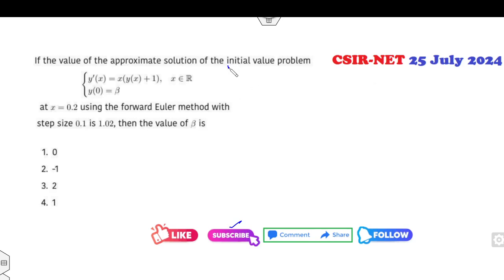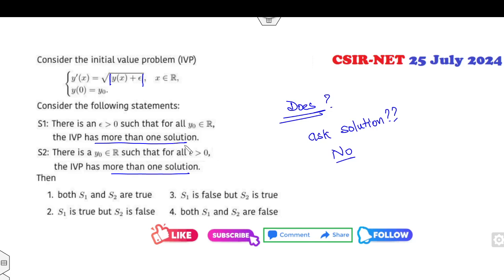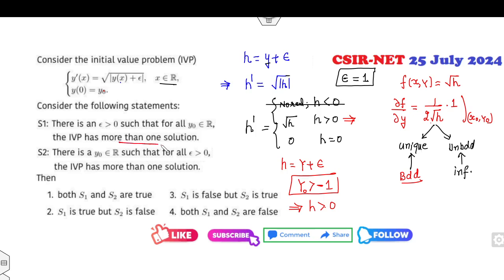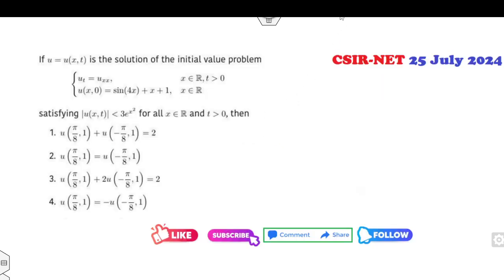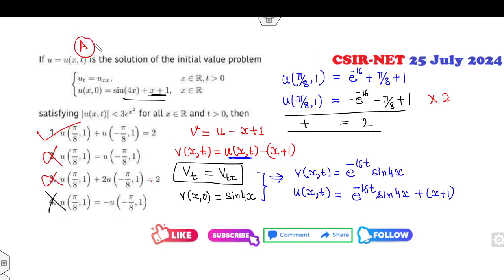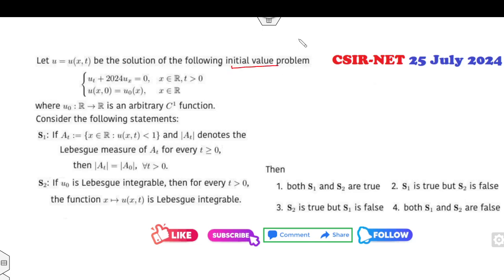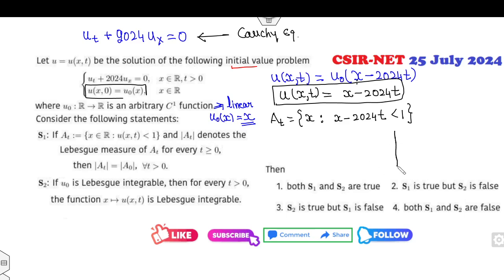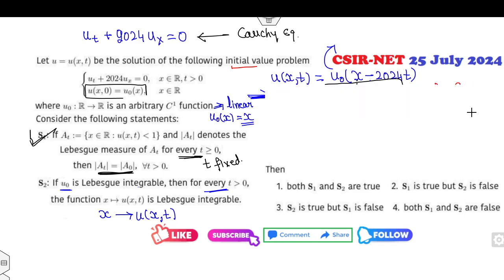Initial Value Problems | Part B Solution | CSIR NET July 2024 | Short Cut Tricks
This lecture explains the Initial value problems CSIR NET July 2024 Mathematics Solution | Fully Short Cut Tricks